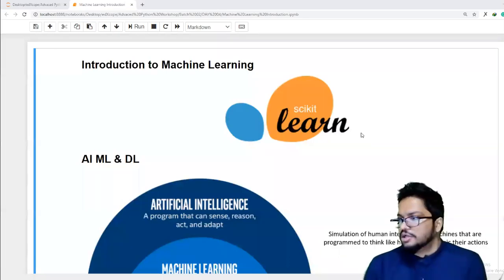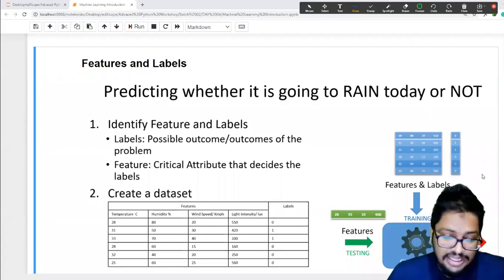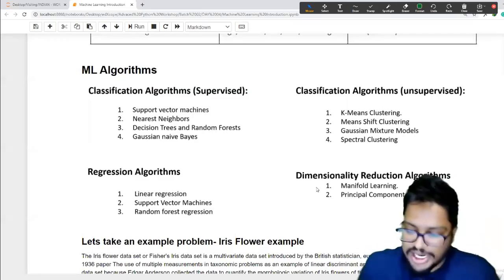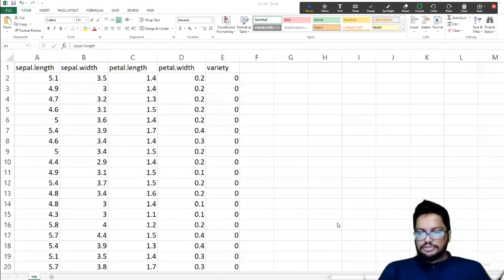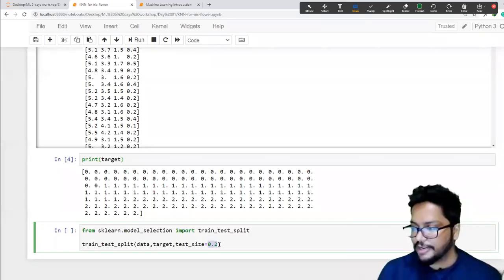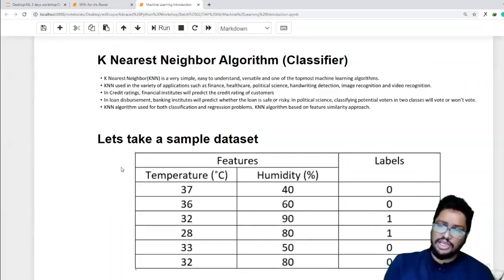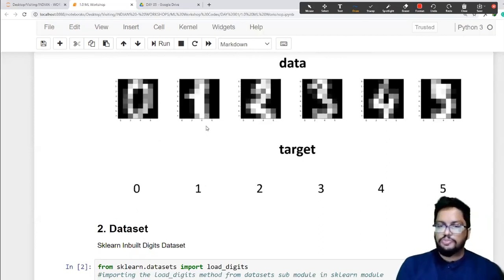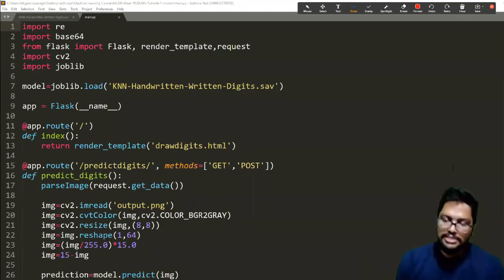Advanced Python Episode 05 (Part 1) - Machine Learning with Scikit Learn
In this video we are talking about machine learning and how to implement machine learning models using Scikit Learn module.

1. Categories of machine learning (Supervised, unsupervised and reinforcement learning)
2. Introduction to supervised machine learning
3. Features and labels
4. Classification and regression problems
5. Types of machine learning algorithms
6. Hello World to machine learning (Iris flower example)
7. Training a Knearest neighbor model using iris flower dataset
8. Classification problems evaluation metrics
9. Inference process of a machine learning model
10. Introduction and working principle of Knearest neighbor algorithm
11. Machine learning project: handwritten digits recognition using Knearest neighbor model